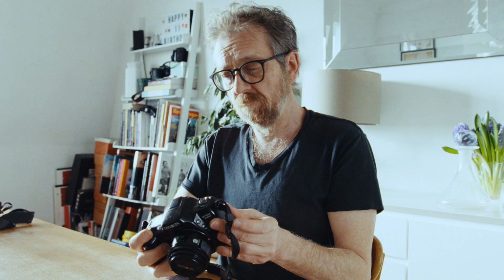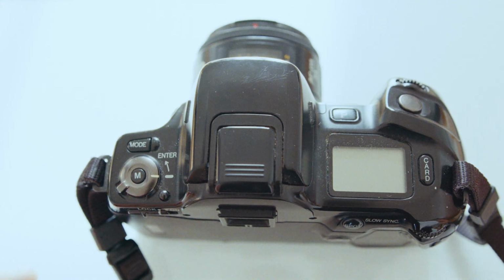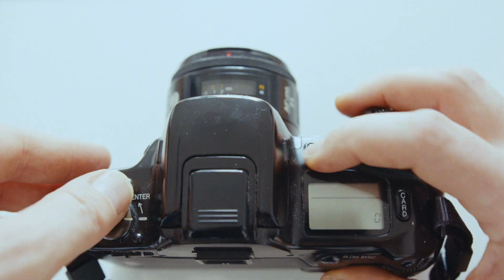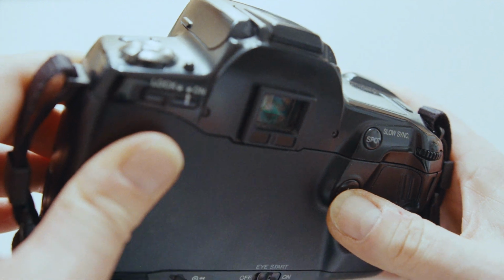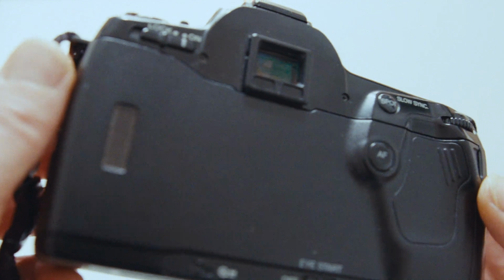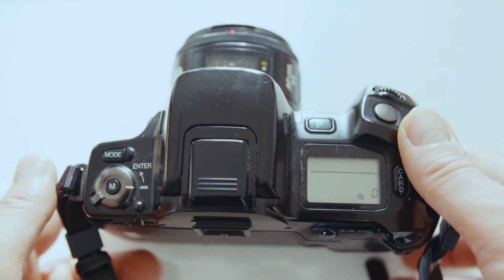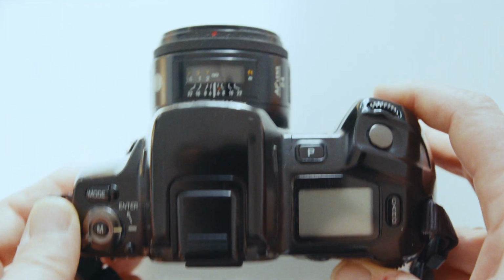Minolta Dynax 700si / Maxxum 700si – A High-Performance Autofocus SLR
In this video, we take a closer look at the Minolta Dynax 700si, also known as the Maxxum 700si in North America. Designed for serious film photographers, this 35mm autofocus SLR packs high-speed autofocus, advanced metering, and full manual control, making it a fantastic all-around camera for various shooting styles.

Key Features of the Minolta 700si

✅ High-Speed Autofocus – Delivers fast and accurate focus tracking, perfect for action and moving subjects.
✅ Predictive Focus Control – Anticipates subject movement for better tracking performance.
✅ 14-Segment Honeycomb Metering – Provides precise exposure readings in various lighting conditions.
✅ Blazing Fast 1/8000 sec. Shutter Speed – Ideal for freezing motion and shooting in bright conditions.
✅ Expert Program Selection – Automatically selects the best mode for the scene you’re shooting.
✅ Custom Controls for Full Manual Operation – Choose between four local focus areas, use spot metering, and lock settings for precise shooting.
✅ Memory Function – Save and recall your most-used settings for faster shooting adjustments.

Why Choose the Minolta 700si?

📷 For Advanced Photographers – Offers both automation and full manual control for those who want flexibility.
🏎 Great for Action Photography – With predictive autofocus and 1/8000 sec. shutter speed, it excels at capturing movement.
🌆 Perfect for Street & Travel Photography – Compact enough to carry around, but powerful enough to handle any scene.
🎞 A Highly Capable 35mm SLR – A blend of modern technology with classic film photography feel.

Final Thoughts

The Minolta Dynax 700si / Maxxum 700si is a powerful and responsive autofocus SLR, offering a great mix of speed, precision, and manual control. Whether you’re shooting fast action, landscapes, or portraits, this camera delivers outstanding performance.

📷 Have you used the Minolta 700si? What do you think of it?